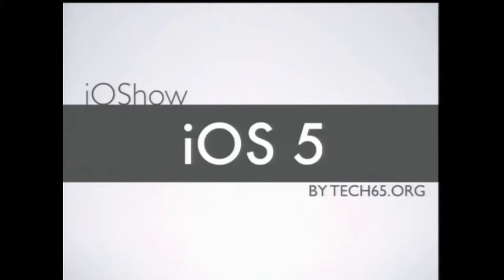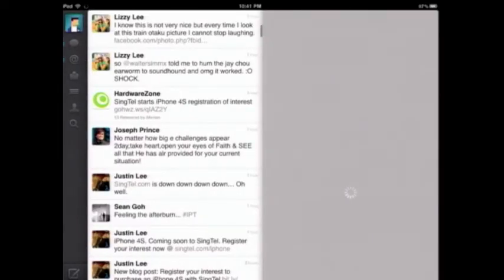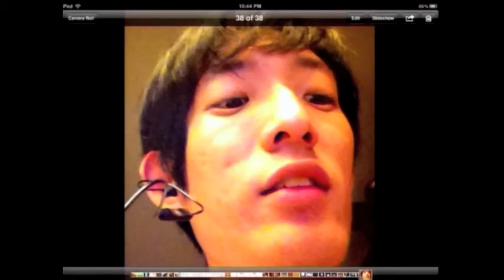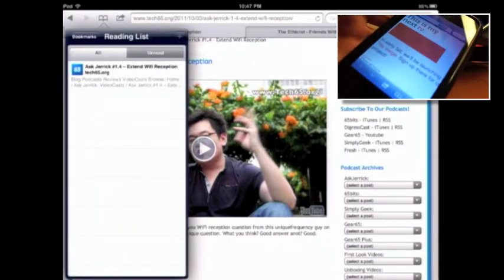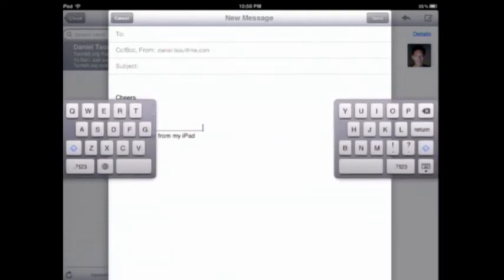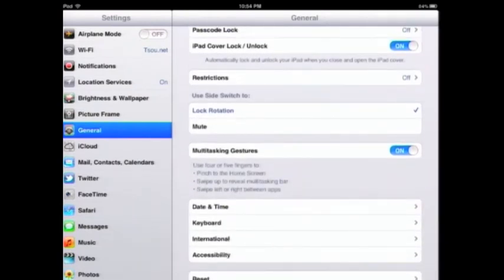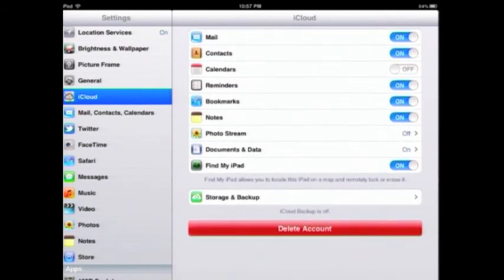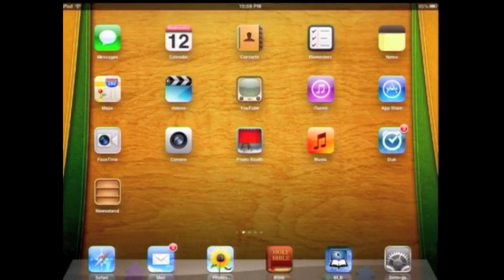iOShow #3 - iOS 5 guide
iOS 5 is here! Here's a walk-through of how to use some of the new features on iOS 5!

If you like our videocast, do like us so that we know that we are doing a good job in our video.

Vist for more videos and podcasts.